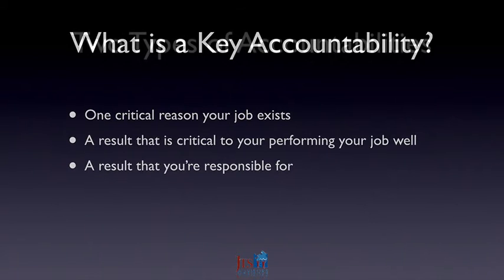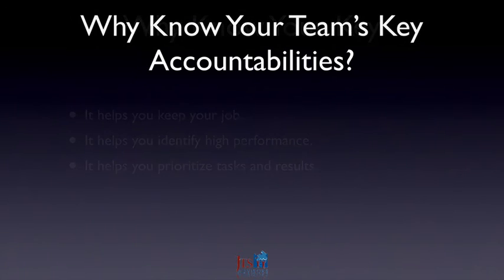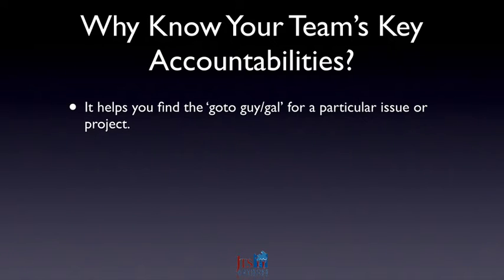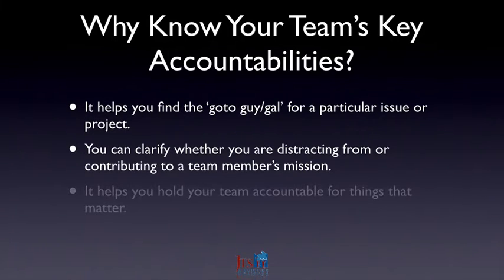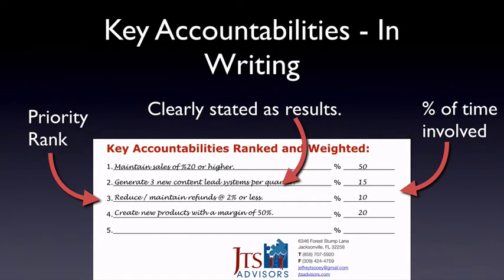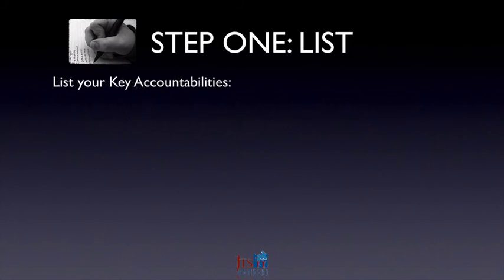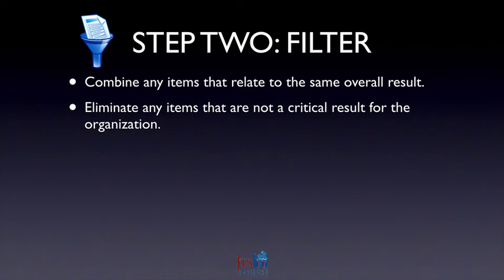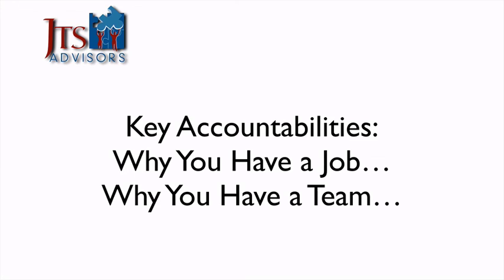Coaching Tips For Participating on Effective And Efficient Teams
Hey, this is Jeffrey Sooey and whether you're a coach working with executives, a business leader, or you're "working for the man", chances are that you know that it's important to understand what you're working for and why you need a team to work with you.

In this video, we'll look at some coaching tips to use Key Accountabilities to effectively and efficiently gain higher productivity and success.

to get tips and ideas on how to become a life coach.